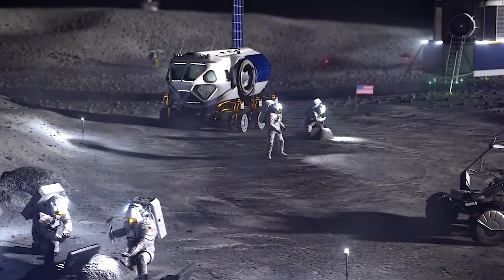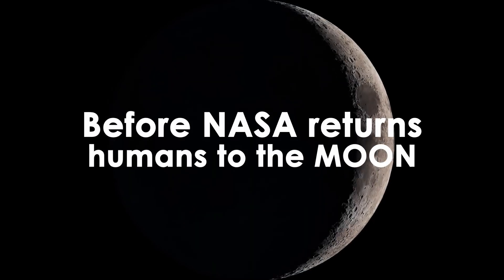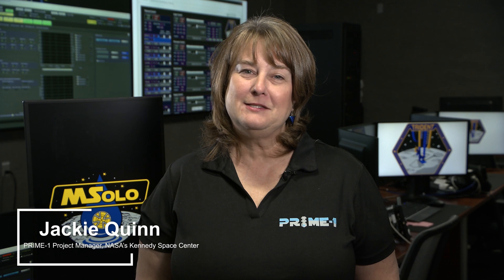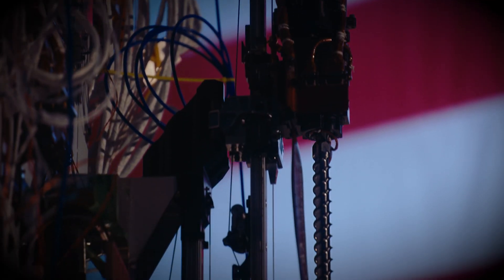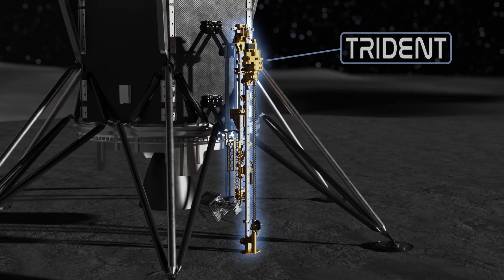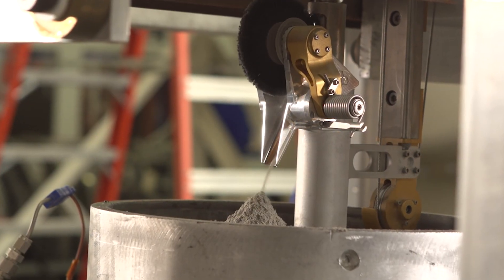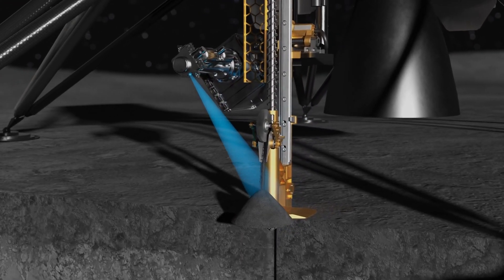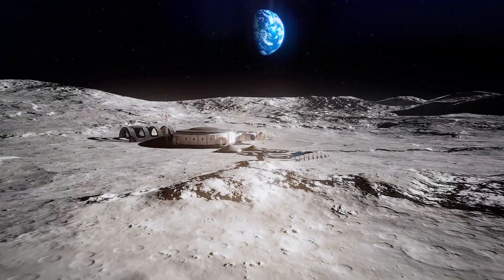NASA’s Polar Ice Experiment Paves Way for Future Moon Missions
An innovative NASA experiment is preparing for its journey to the Moon as part of Intuitive Machines’ second launch to the lunar surface. The Polar Resources Ice Mining Experiment-1 (PRIME-1) will be delivered through NASA’s Commercial Lunar Payload Services (CLPS) initiative on the next lunar flight.

Designed to investigate the Moon’s subsurface, PRIME-1 will demonstrate groundbreaking technology to extract and analyze lunar soil, paving the way for sustainable human exploration under NASA’s Artemis campaign. In this video, Jackie Quinn explains how PRIME-1’s two key instruments – the Regolith and Ice Drill for Exploring New Terrains (TRIDENT) and the Mass Spectrometer Observing Lunar Operations (MSOLO) – will work together to search for resources beneath the lunar surface.

The Athena lander, carrying PRIME-1 and other NASA technology demonstrations and science investigations, will launch aboard a SpaceX Falcon 9 rocket from Kennedy Space Center no earlier than Feb. 26.